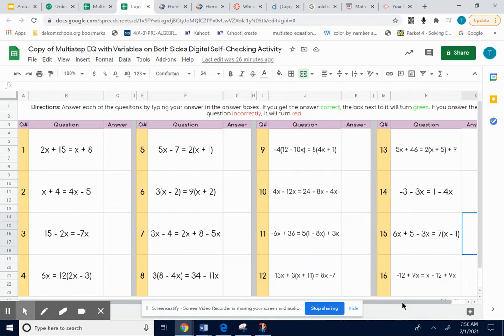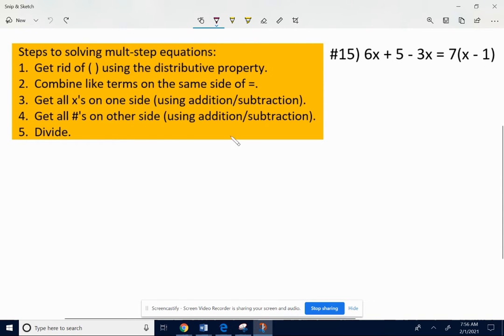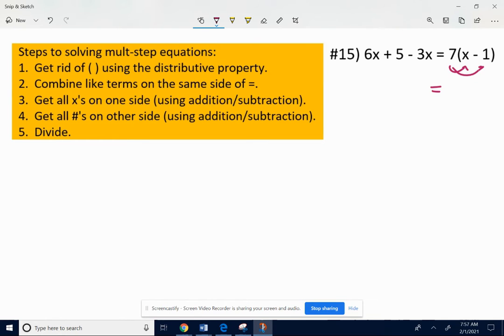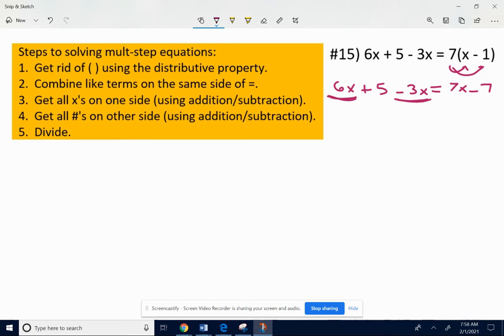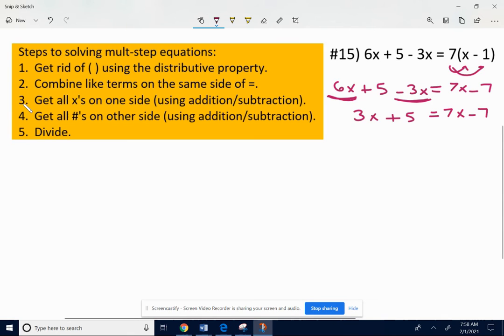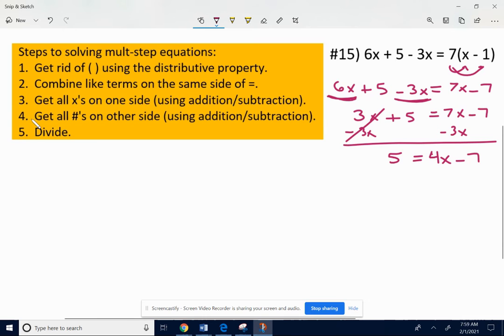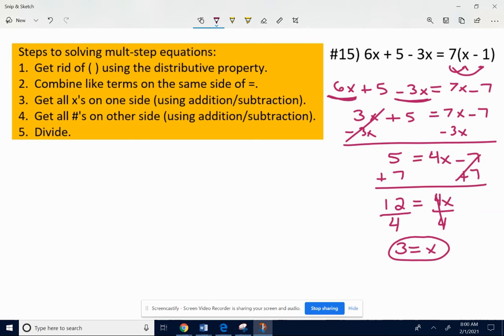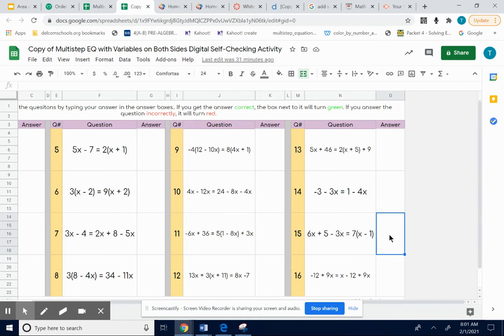multistep equation review introduction